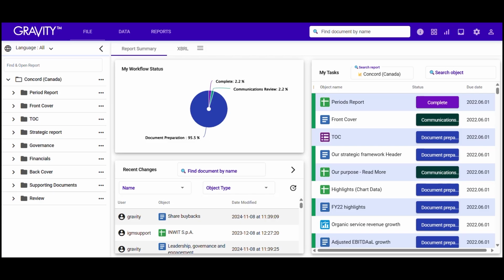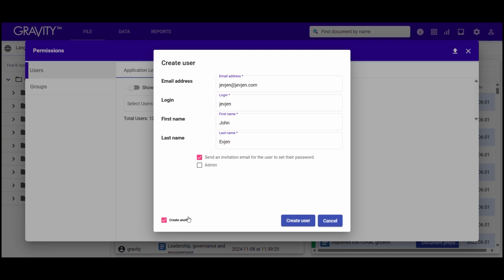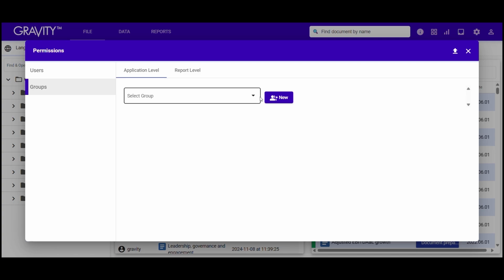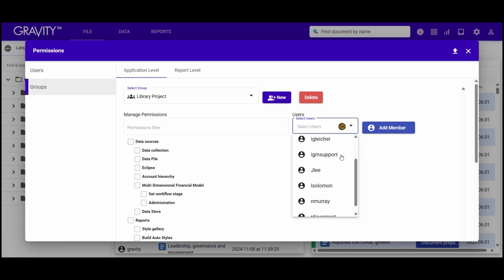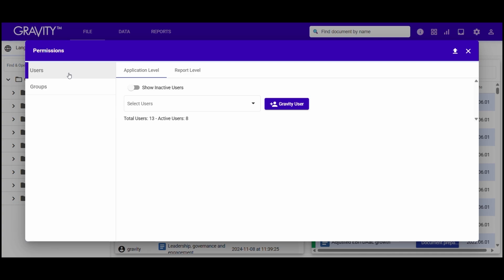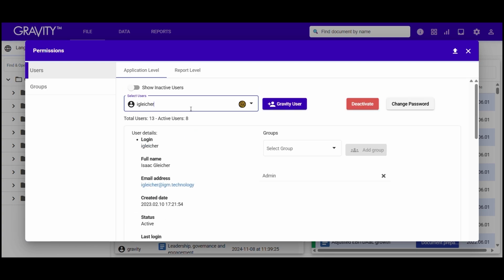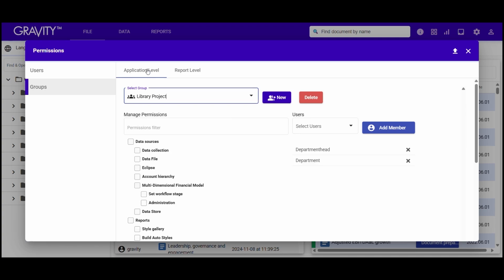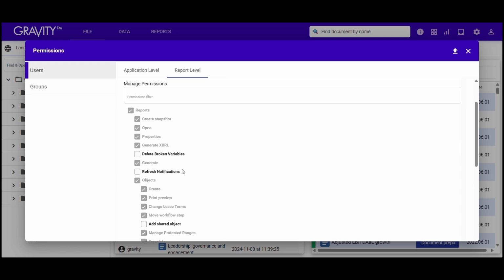Gravity Admin Training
In this video, we will walk you through how to set up users and groups and enable user and group permissions. This will enable you to allow your team to have precise access to reporting in Gravity